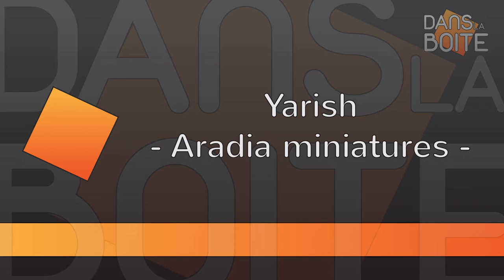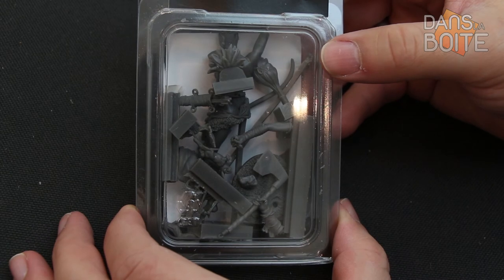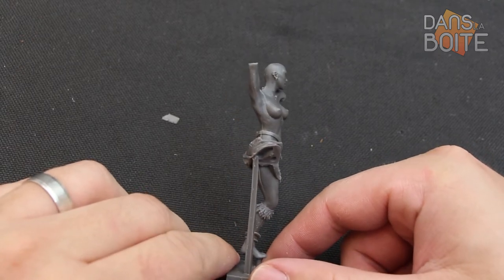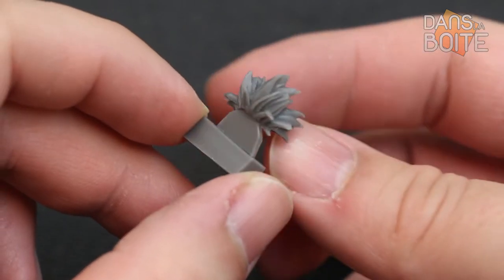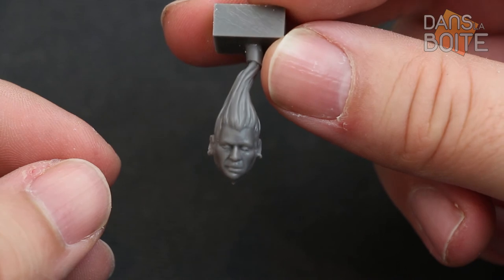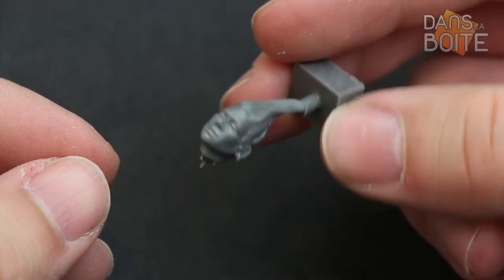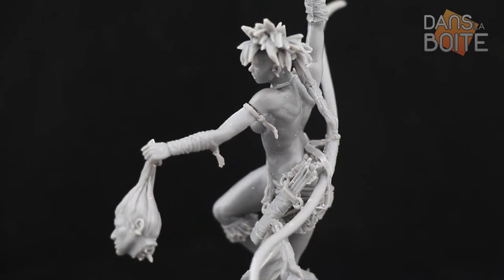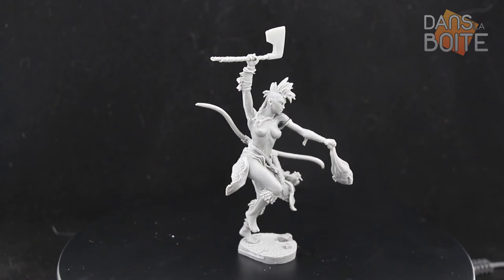Dans la Boite 28: Yarish - Aradia Miniature - (English Version)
New video about an Aradia Miniature's.

This time it's about Yarish the Female Barbar.

Gives us your opinion.